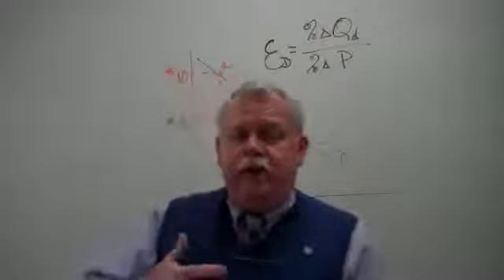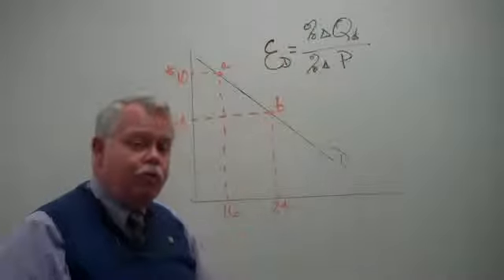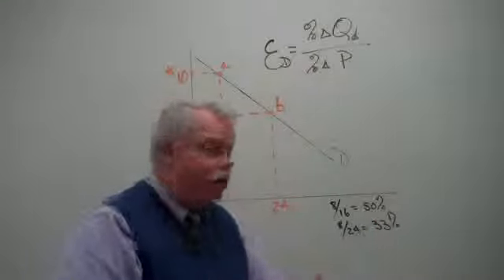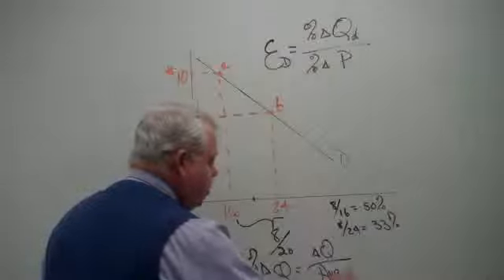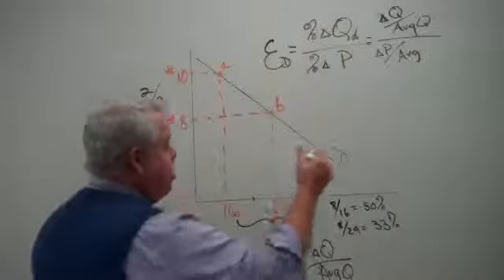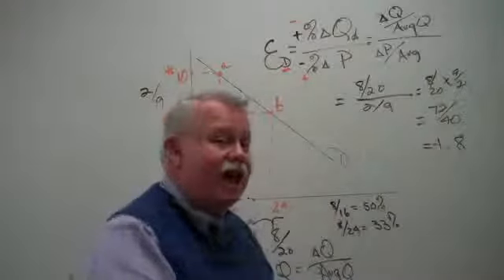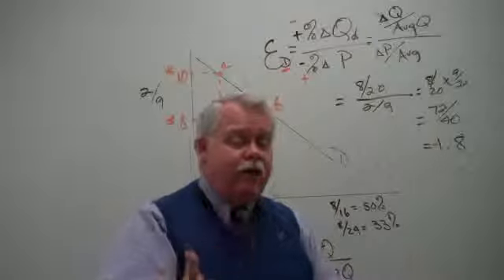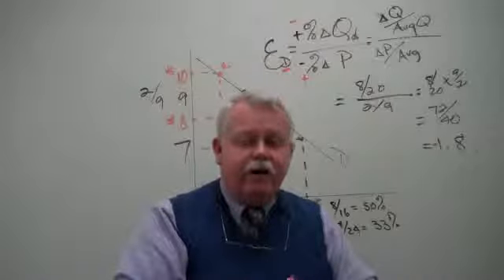The Price Elasticity of Demand 2 - Calculations